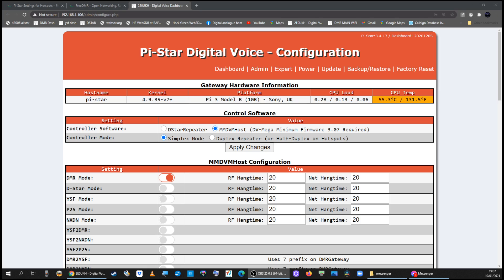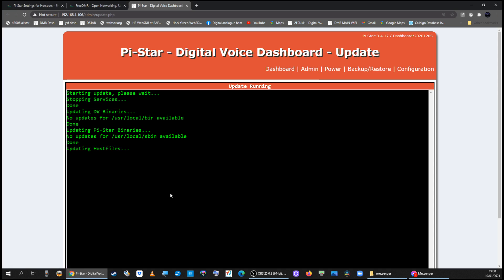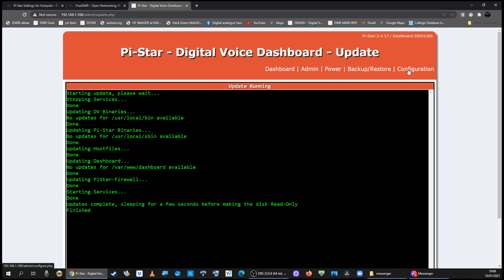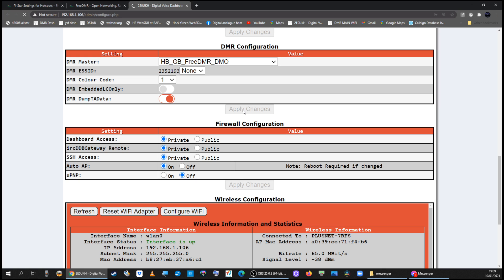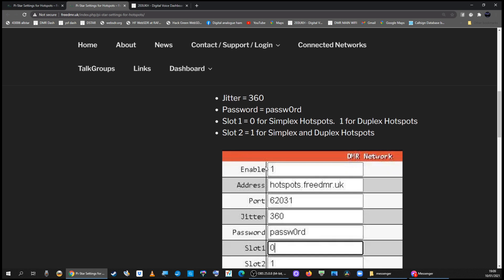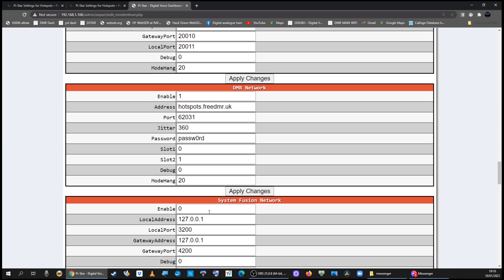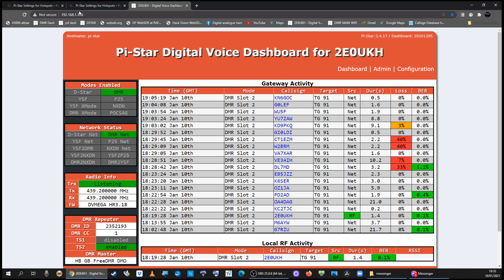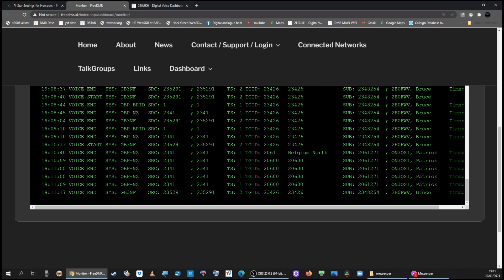FreeDMR UK Pi-Star Setup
FreeDMR UK Pi-Star settings